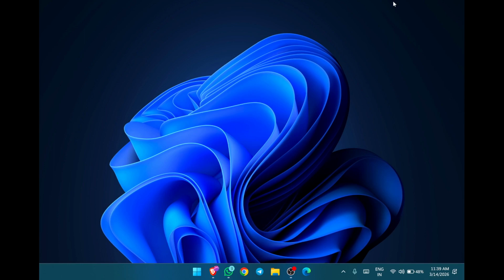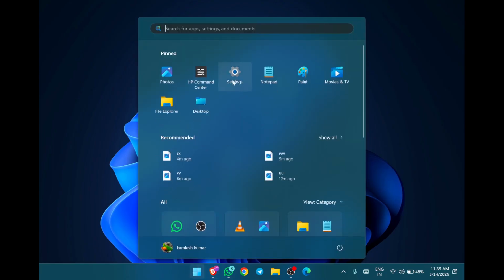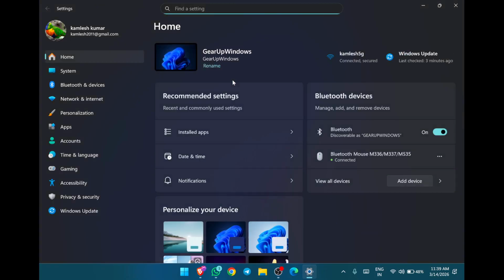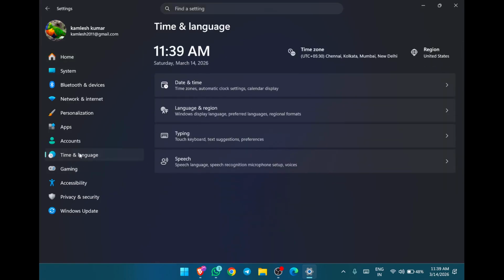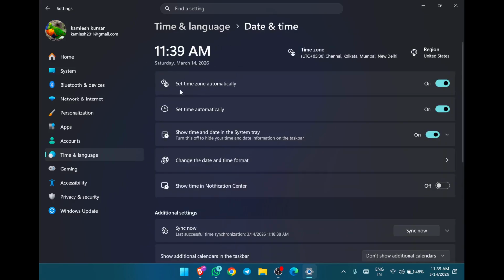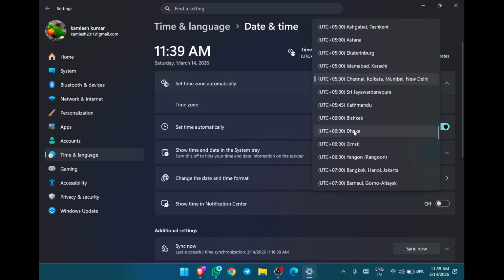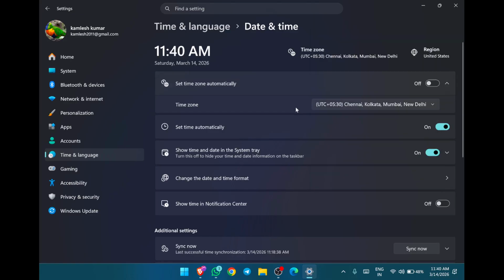How to Change Time Zone in Windows 11 | GearUpWindows Tutorial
If your Windows 11 computer is showing the wrong time, the problem may be caused by an incorrect time zone. Windows 11 allows you to quickly change the time zone from the Date and Time settings.

In this video, you will learn how to change the time zone in Windows 11 step-by-step. This method is useful if you travel to another region, move to a different country, or if Windows detects the wrong location.

Follow this simple tutorial to select the correct time zone and ensure your computer shows the accurate date and time.

Chapters

00:00 Intro
00:37 Steps to Select Time Zone
01:34 Outro